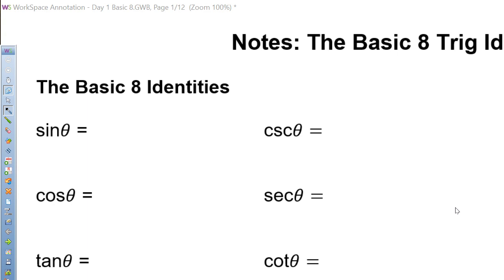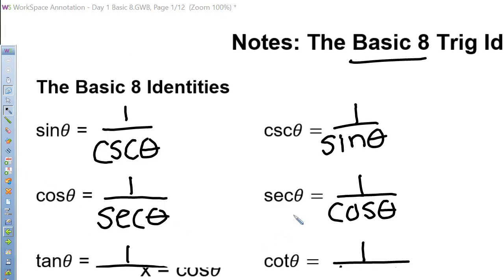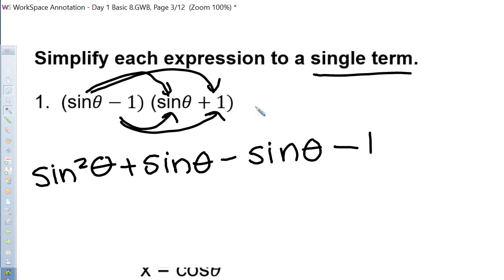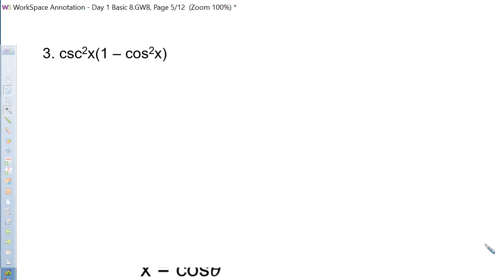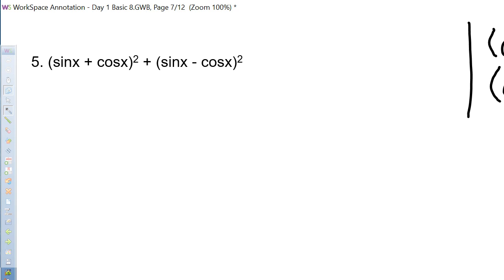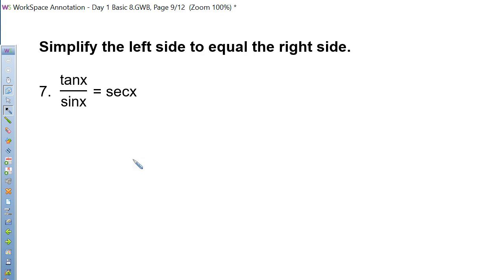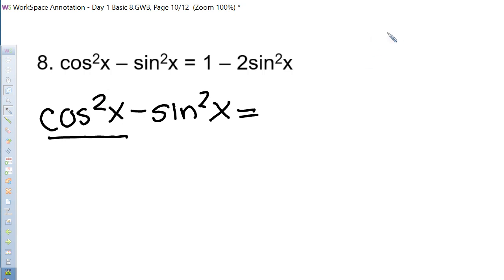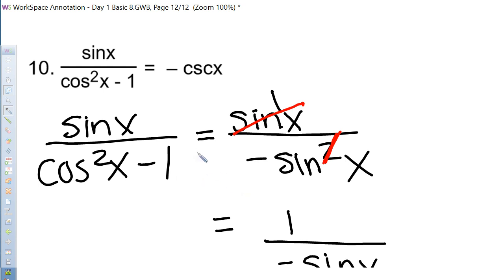PRECAL Unit 7 Big 8 Trig Identities 2019